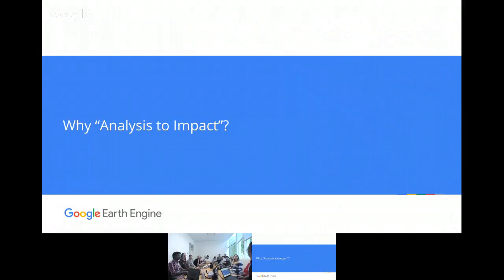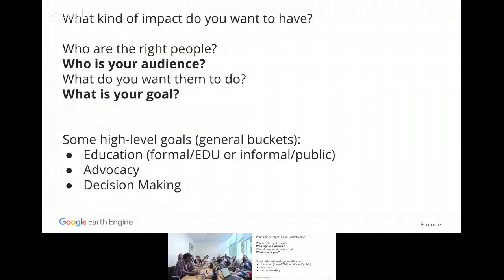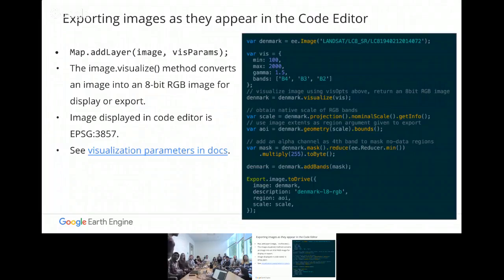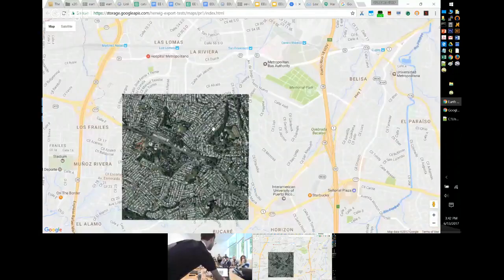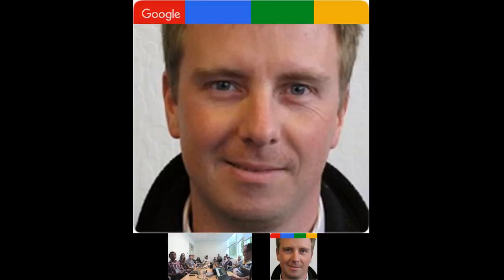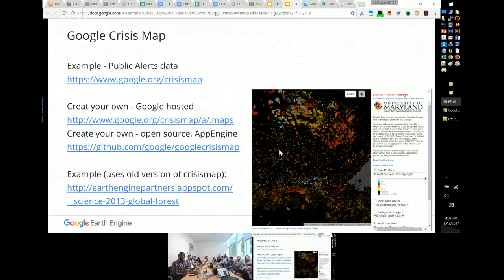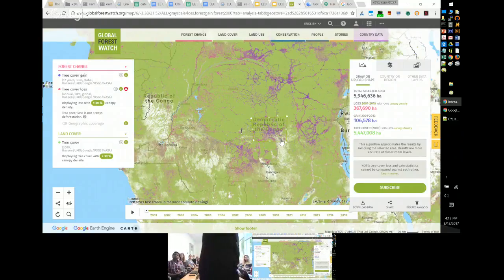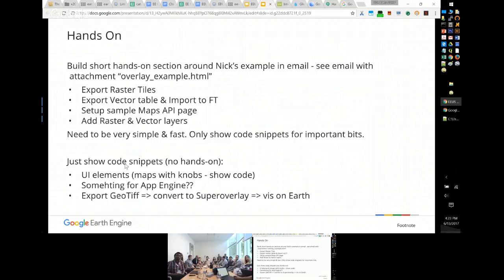Analysis to Impact: Publishing and storytelling with your Earth Engine results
Presenter: Christiaan Adams and Chris Herwig

Description: Get an overview of how to use Google's geo tools to tell your stories and share your data. We will look at Google Earth, Google Maps (APIs), My Maps, Fusion Tables, Tour Builder, and Street View. We'll explore options for visualizing data from Earth Engine and otherwise, and discuss tools for creating map overlays that tell your story and communicate your message on the rich backdrop of imagery and other geo data.